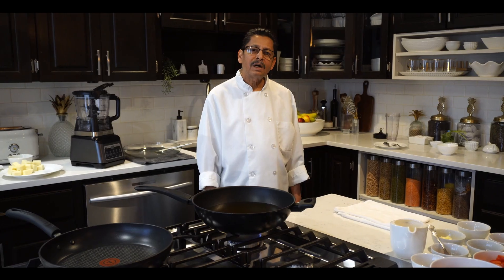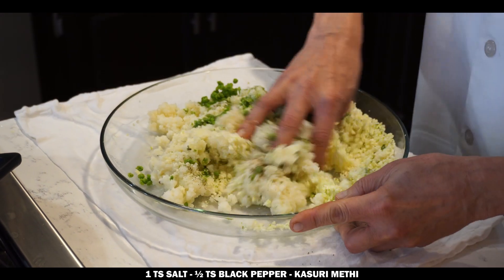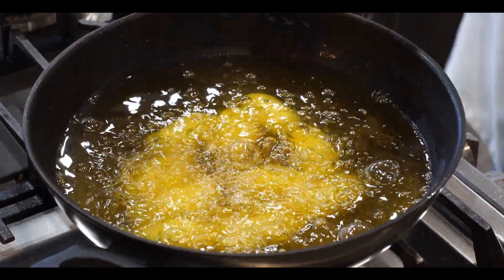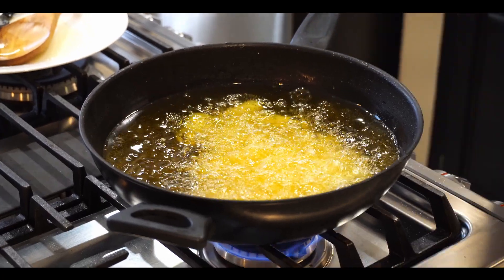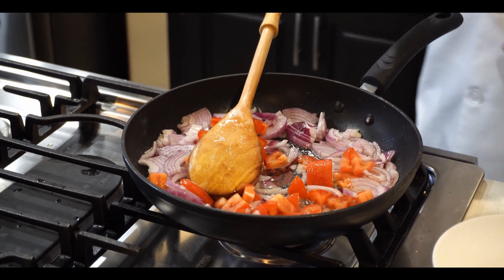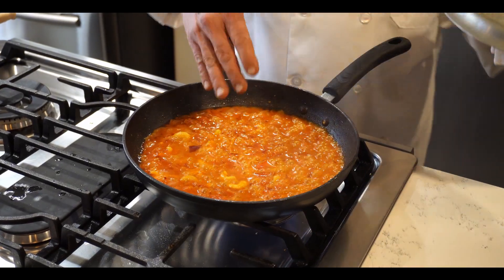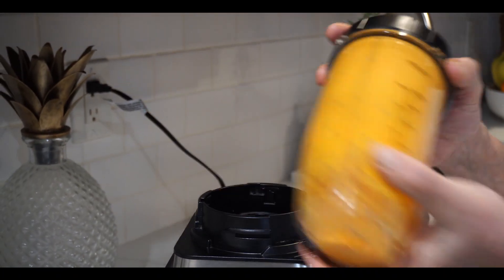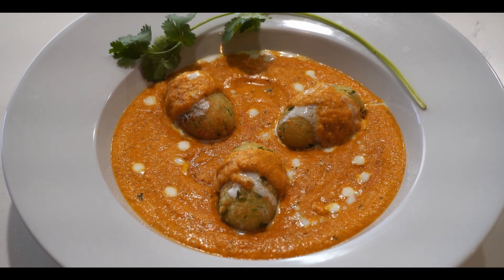Restaurant Style Malai Kofta Recipe | How To Make Malai Kofta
Hello everyone! Welcome to Imran's Kitchen. Today we will be teaching you how to make Malai Kofta.

- INGREDIENTS -
POTATO - 550 GRAMS
COTTAGE CHEESE - 340 GRAMS
CASHEW - 20
TOMATO - 2
ONION - 1
SALT - AS TASTE
GARAM MASALA - ½ TS
PAPRIKA - 1 TS
TURMERIC - ½ TS
KASURI METHI
CORN STARCH - 2 TBS
GINGER GARLIC PASTE  - 1 TBS
BLACK PEPPER - ½ TS
HOT CHILLI POWDER - 1 TS